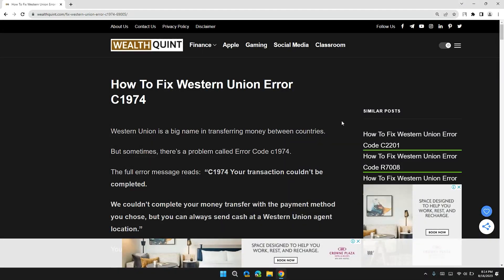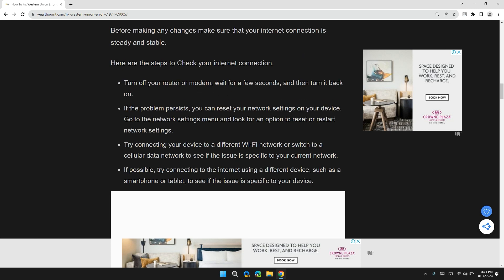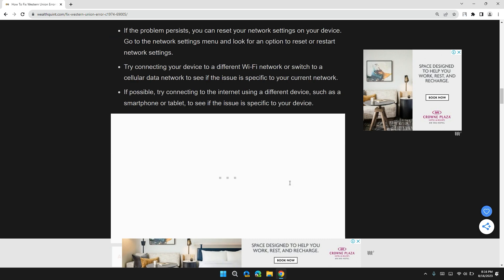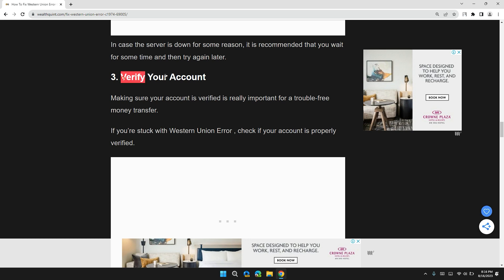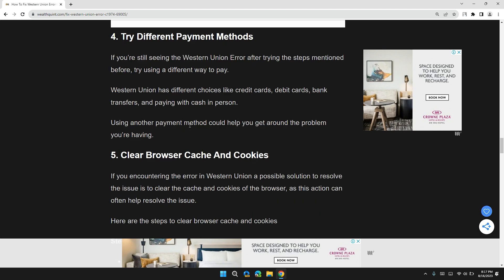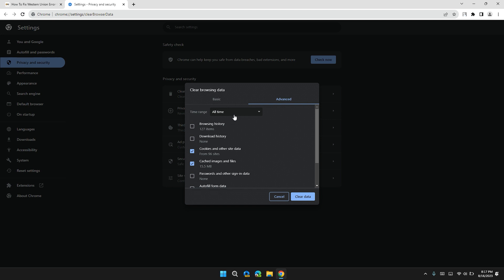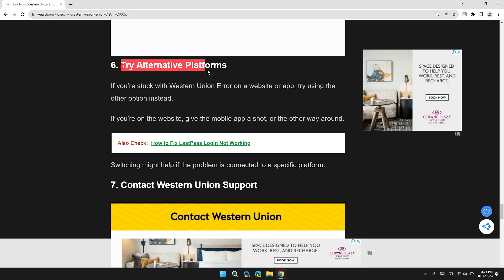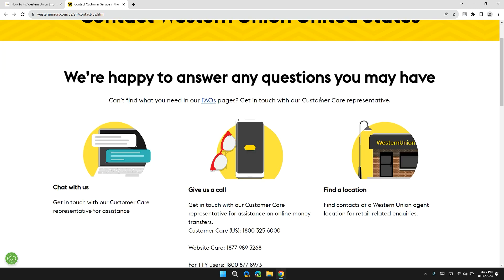How To Fix Western Union Error C1974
Encountering Western Union Error C1974 while trying to make transactions? This video provides step-by-step solutions to troubleshoot and resolve the error, ensuring a smoother experience with Western Union services. From checking your internet connection and server status to verifying your account, trying different payment methods, clearing browsing cache and cookies, exploring alternative platforms, and contacting Western Union support, this comprehensive guide covers all necessary troubleshooting steps. Watch now to overcome Western Union Error C1974 and successfully complete your transactions! 💸🔧

Chapters:
00:00 Introduction
00:15 Solution 1: Check Internet Connection
01:04 Solution 2: Check Server Status
01:24 Solution 3: Verify Your Account
01:40 Solution 4: Try Different Payment Methods
02:03 Solution 5: Clear Browsing Cache and Cookies
02:54 Solution 6: Try Alternative Platform
03:09 Solution 7: Contact Western Union Support
03:25 Conclusion"